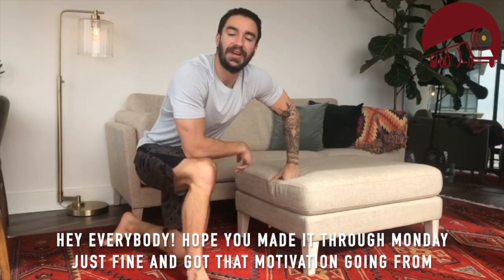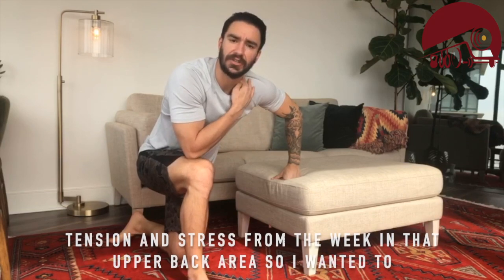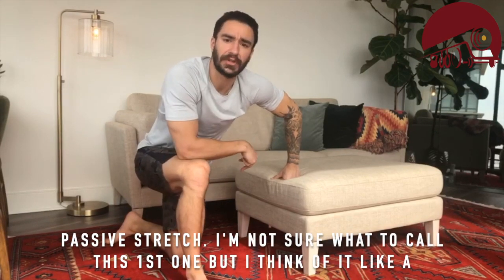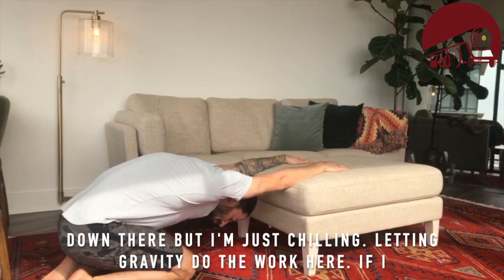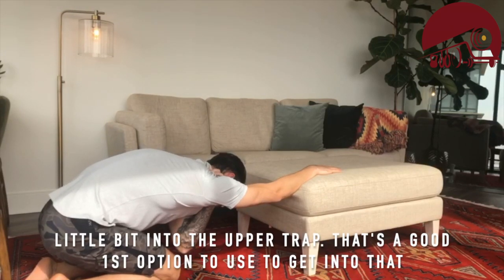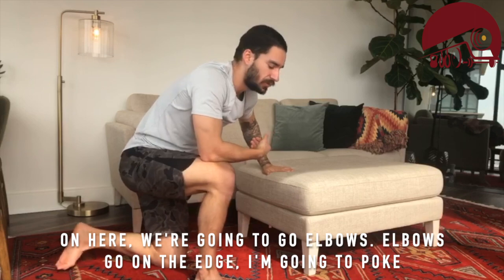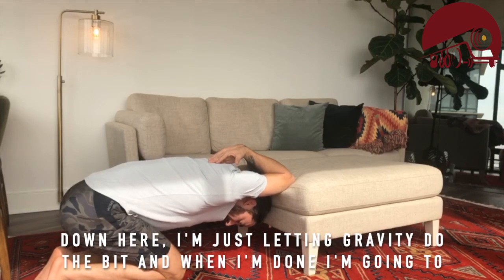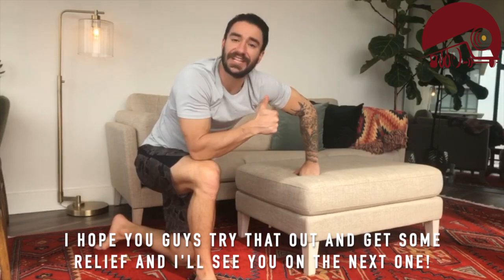Upper Back & Tricep Stretches | Feb. 25 '20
Hold a lot of you stress in your upper back?

This one is for you!

Simple, easy, portable.